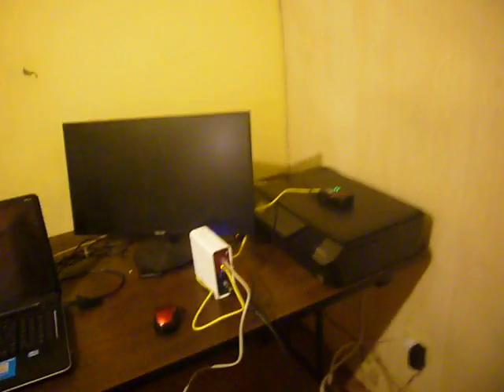VIDEO ONE OF TWO FOR HONOR ‎September ‎6, ‎2016, ‏‎92122 PM Copy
Squatter Documentation 1 CASE# 16vc02780
Go to 3:27.31 almost completely at thed end.